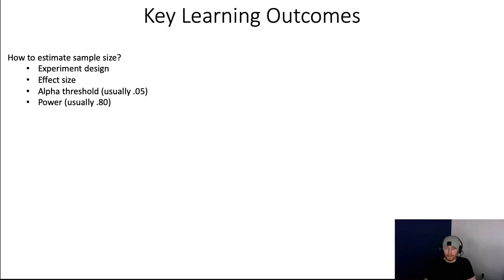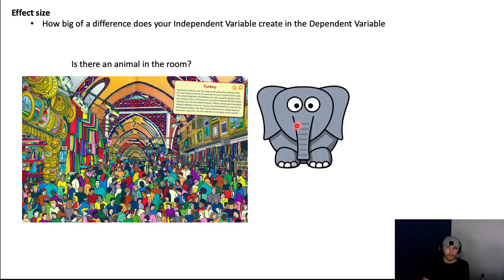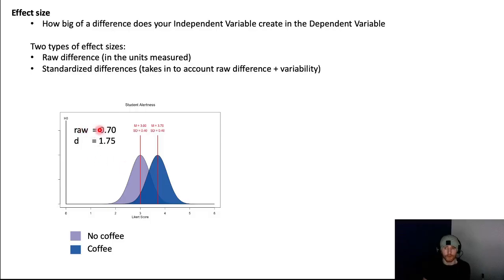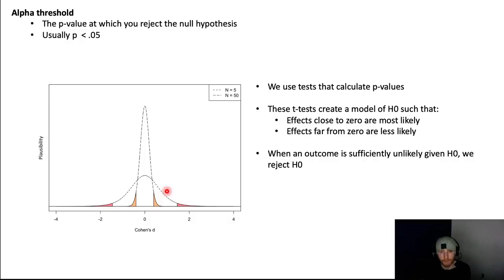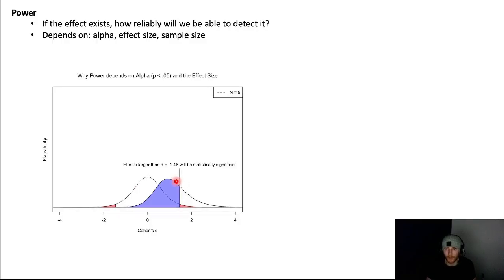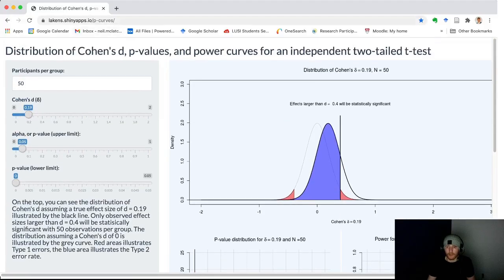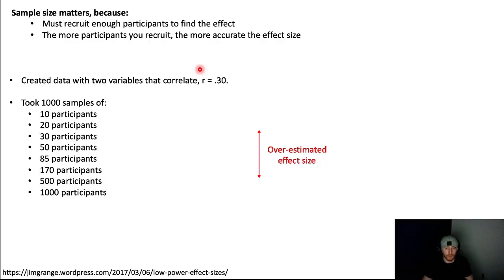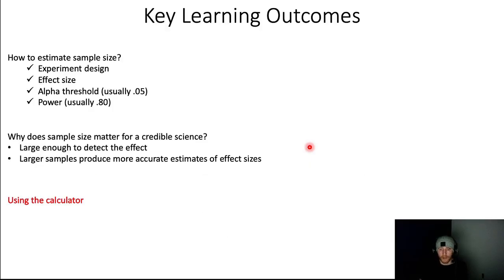Psychological Research Methods Lecture 4: Sample Size in Psychology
These lectures were delivered in a first-year undergraduate Psychology course. They are from October to November 2020, where, for obvious reasons, everyone was informed quite last minute that lectures would be delivered online.

Lecture 4 Summary – Sample Size in Psychology
This lecture explores how and why researchers calculate appropriate sample sizes, emphasizing the relationship between sample size, effect size, power, and scientific credibility. It introduces key statistical concepts in the context of improving research design and interpretability.

Topics covered:

- Why sample size matters for credible science
- How to estimate sample size using:
- - Study design (experimental vs correlational)
- - Effect size (raw and standardized)
- - Alpha threshold (usually .05)
- - Statistical power (usually .80)
- The consequences of small sample sizes
- Power analysis and use of online calculators
- Common requirements from journals regarding sample size justification
- How small samples inflate effect size estimates and reduce reproducibility

Students are encouraged to consider:
- What is a reasonable sample size for detecting an effect?
- How can researchers plan for sufficient power?
- What are the trade-offs and limitations of large vs small samples?

Extras:
- How to calculate sample size for psychological research
- The relationship between sample size, power, and effect size
- What is a good sample size for an experiment?
- How underpowered studies distort effect sizes
- Sample size planning in psychological experiments
- Sample size and reproducibility in science
- Understanding statistical power and significance in research